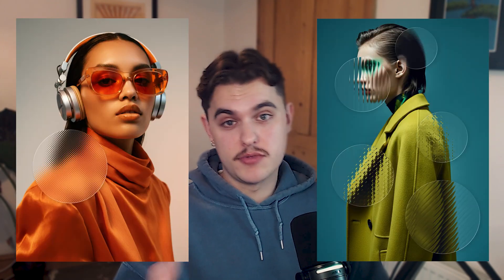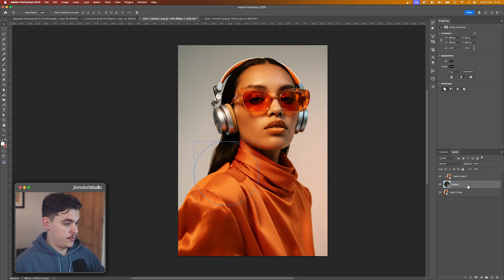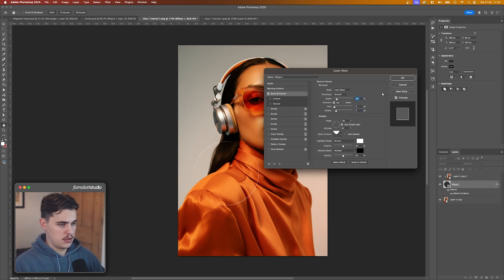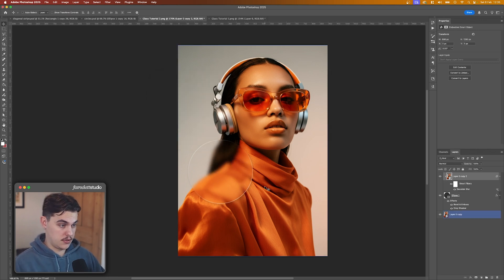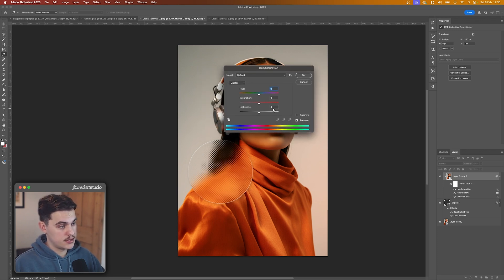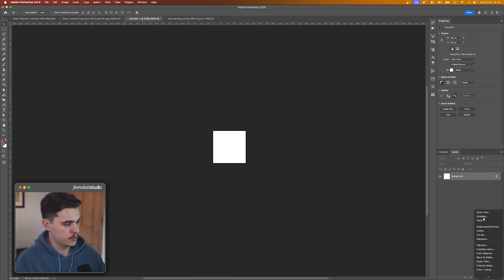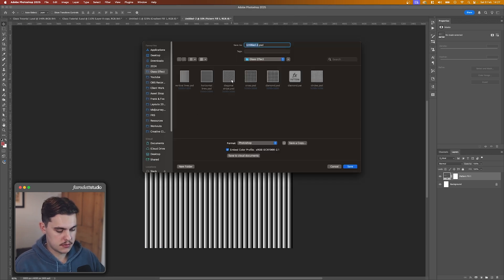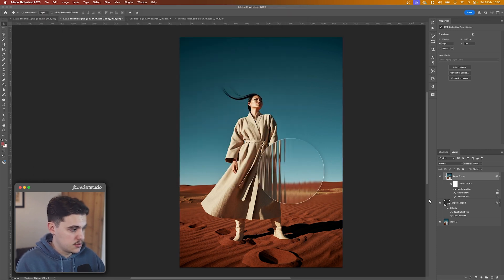How to Create a Glass Texture Effect in Photoshop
Want to learn how to create a stunning glass texture effect in Photoshop? In this step-by-step tutorial, I'll show you how to achieve a variety of glass textures using simple techniques. Whether you're designing UI elements, text effects, or digital art, mastering glass textures can take your work to the next level!

As I mention in the video, this is my first ever YouTube video! So if you’re watching, I appreciate ya!